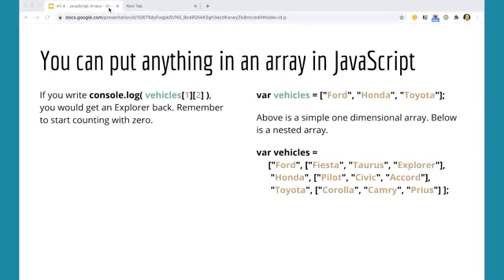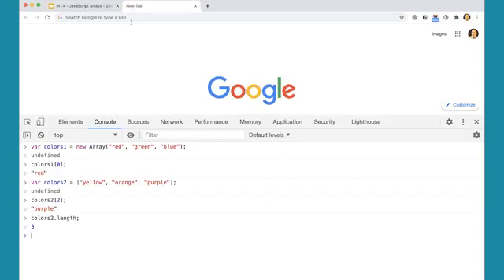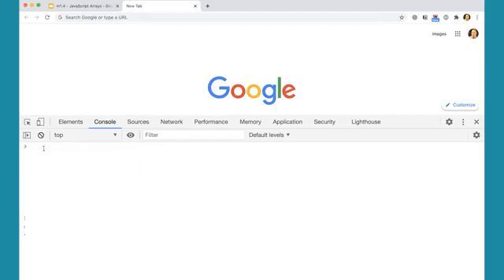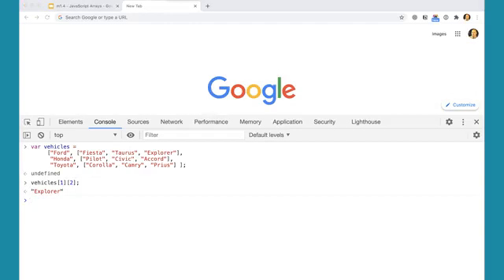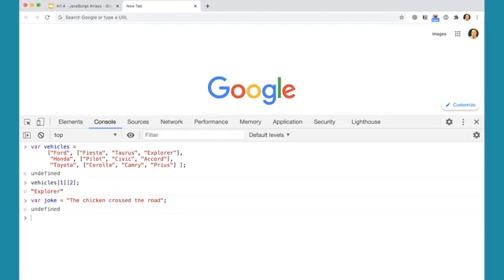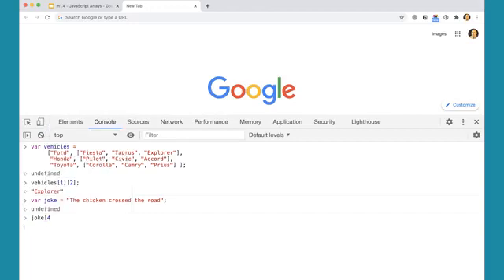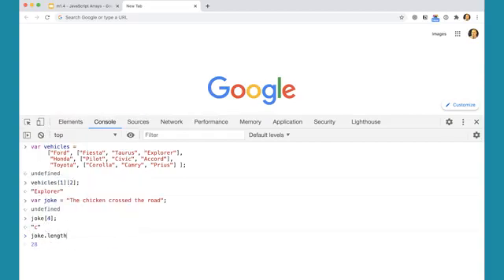Introduction to JavaScript - Part 1